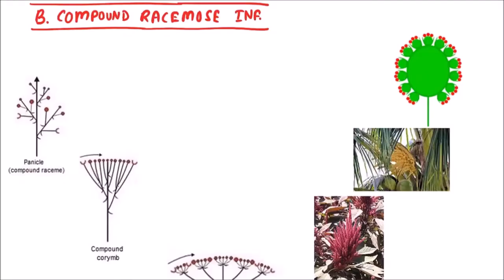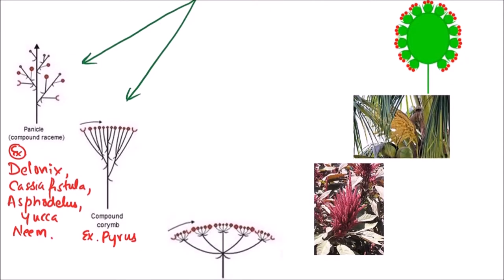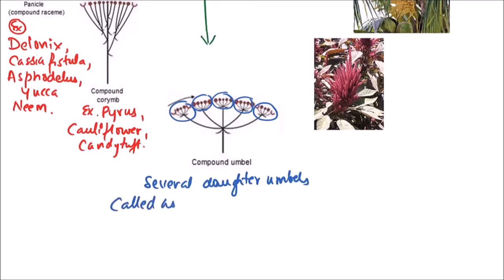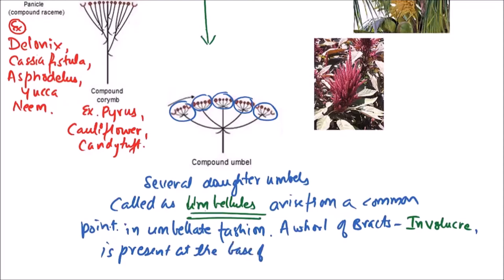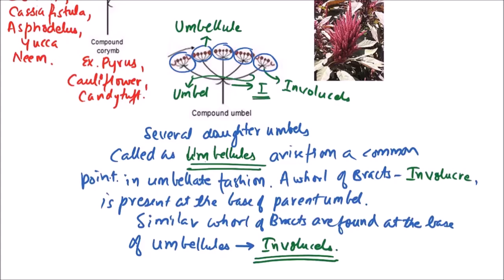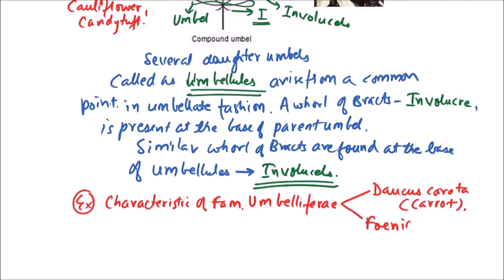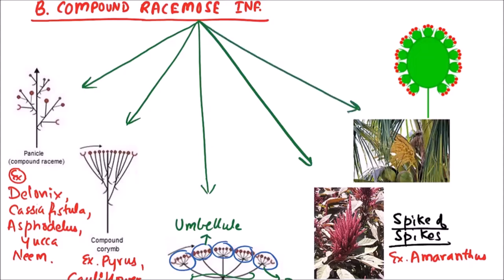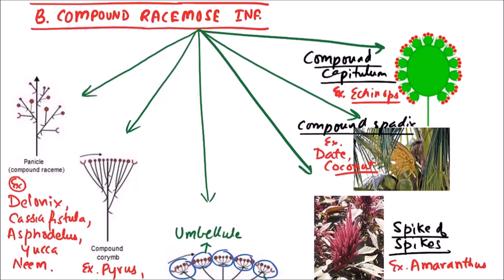BOTANY XI.05.075 – Morphology of Angiosperms - Compound Racemose Inflorescence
In this video on Morphology of Angiosperms, Compound Racemose Inflorescence is discussed.